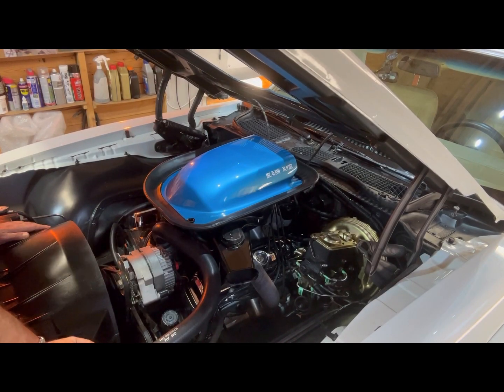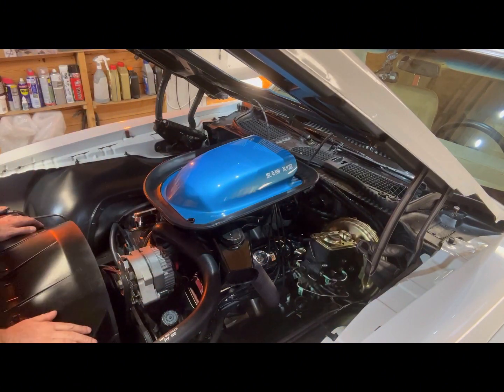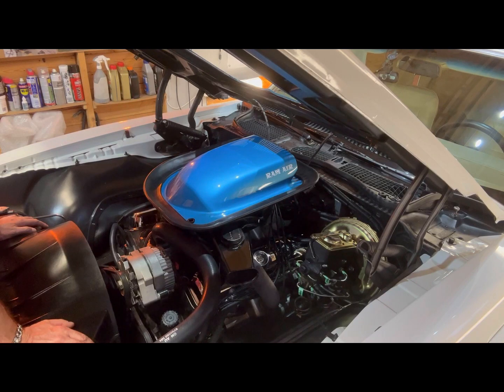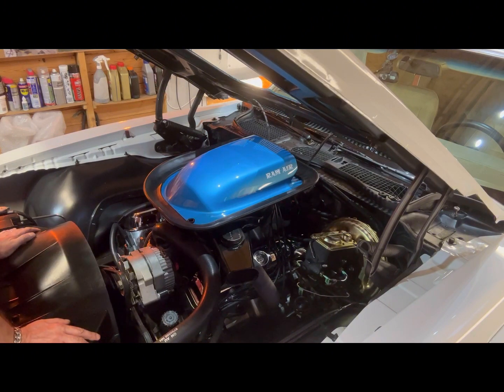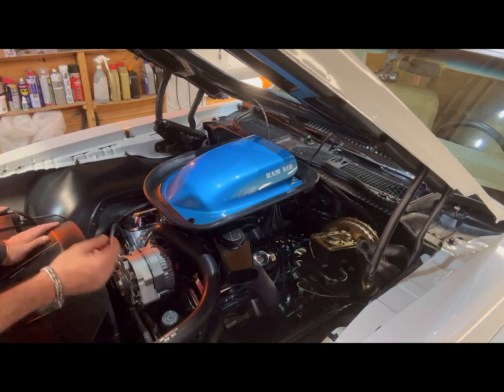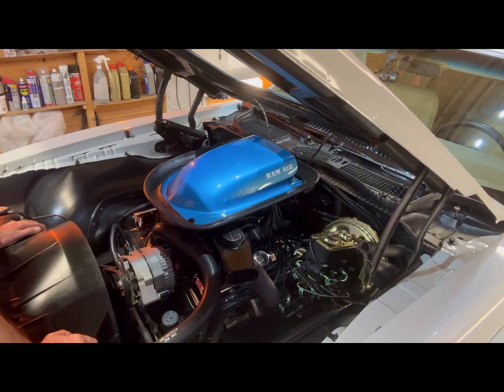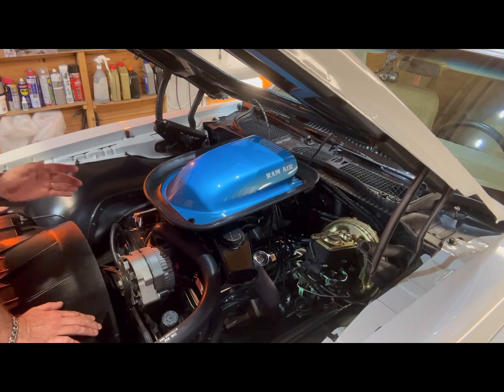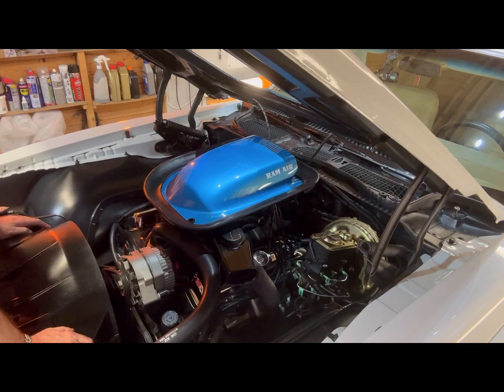My Trans Am Broke Down!! Ignition and wiring issues! Is it fixed?